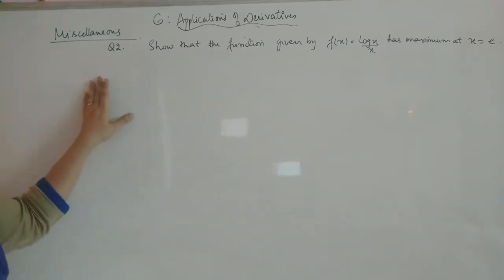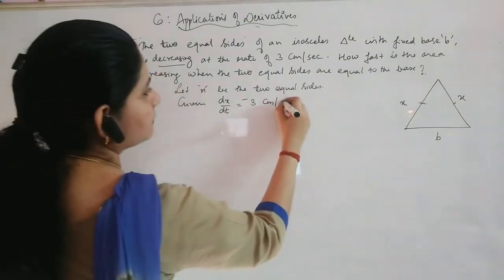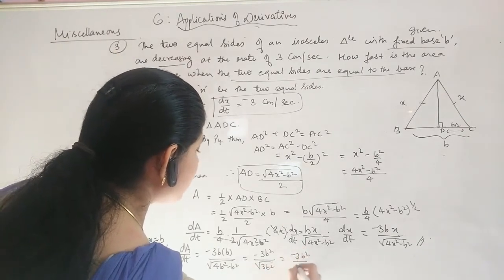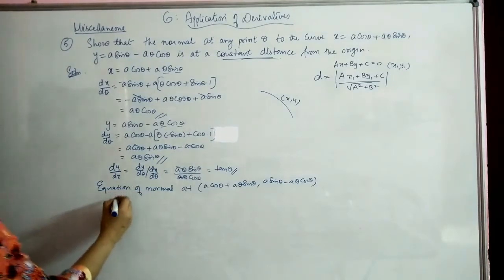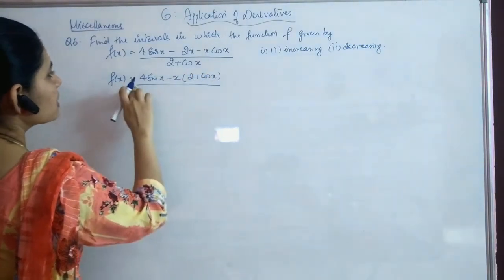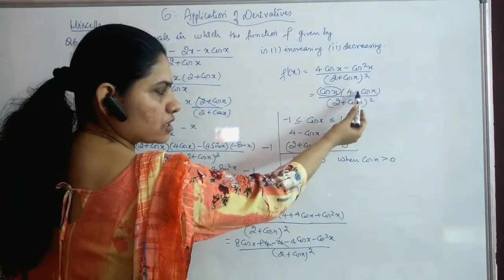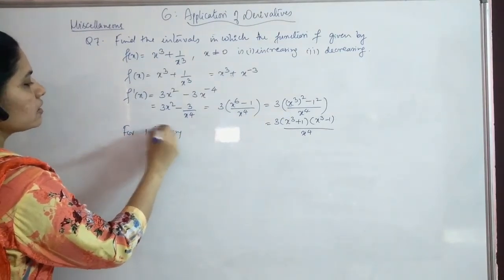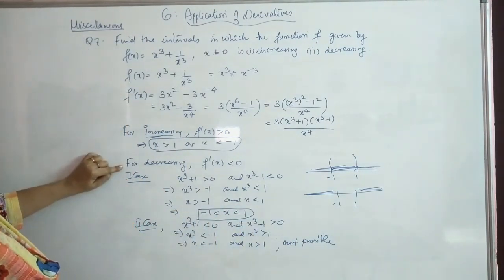Class XII CBSE Math Chapter-6 Application of Derivatives, Misc Exercise Que 2,3,5,6,7 Part-35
Misc. Exercise Que 2,3,5,6,7  , Class XII CBSE Math Chapter-6 Application of Derivatives, Misc Exercise Que 2,3,5,6,7